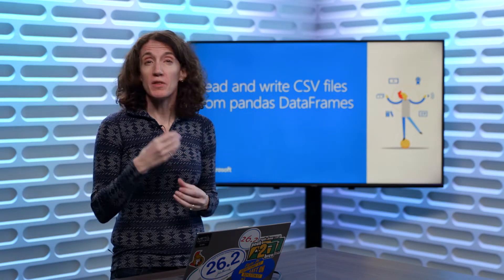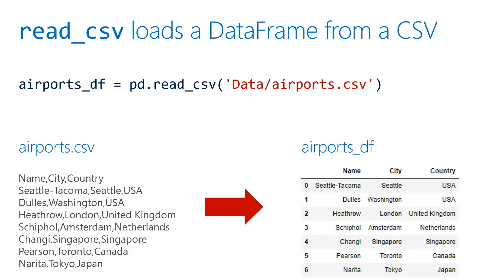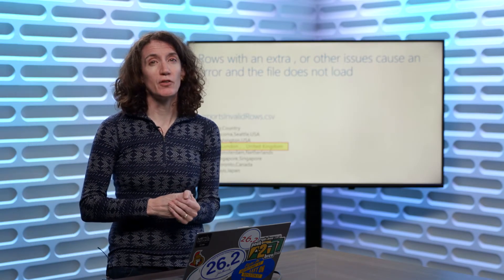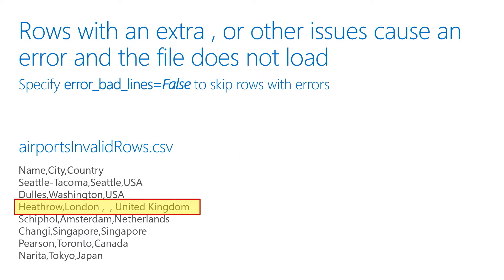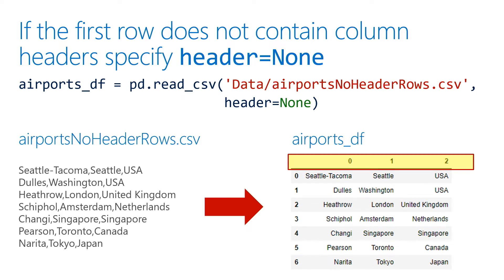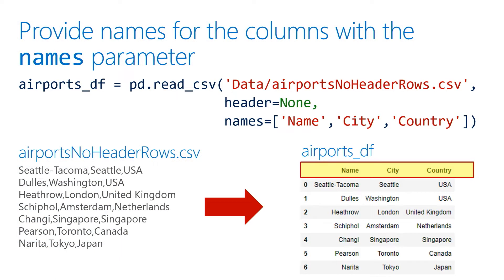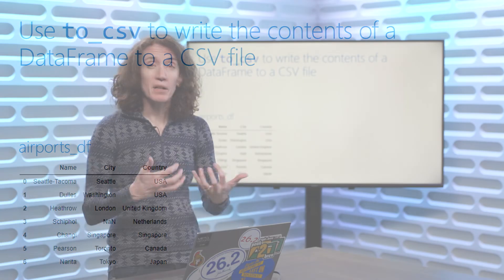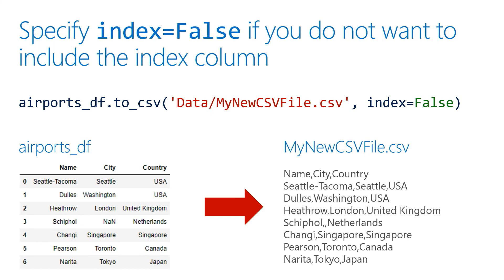Loading CSV files into DataFrames | Even More Python for Beginners - Data Tools [13 of 31]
After uploading the data, the next step is to load it into memory in a DataFrame. Fortunately, the DataFrame offers the ability to quickly read and save data.